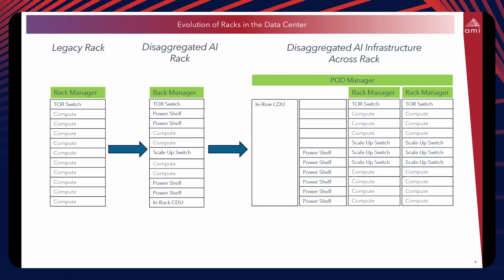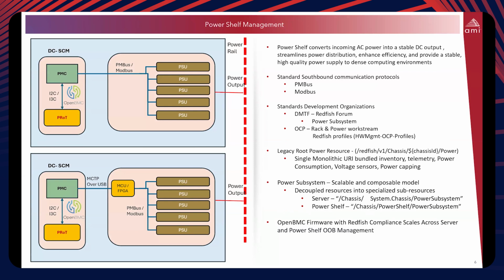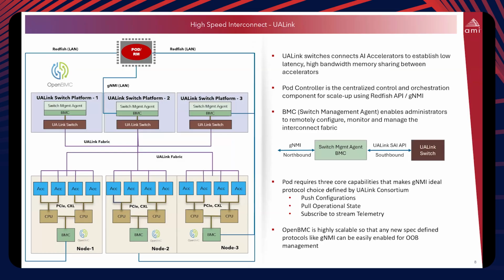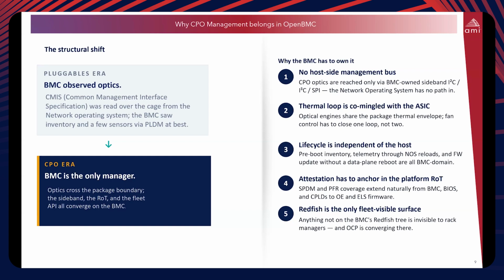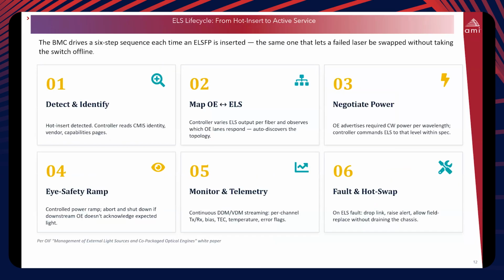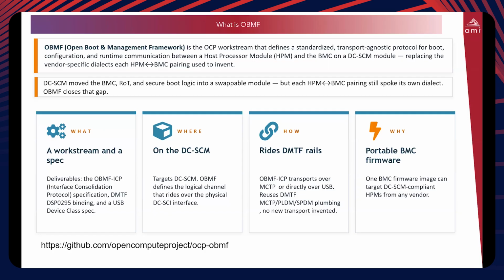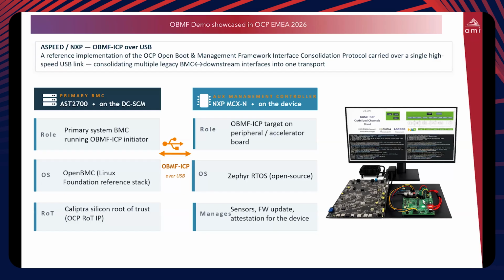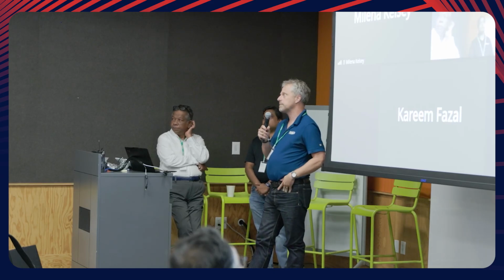AMI + Meta OpenBMC Meetup Session 10: Beyond Compute: Full Data Center Stack Firmware Management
In this session, delivered at the inaugural OpenBMC Meetup hosted by AMI and Meta on May 19, 2026, Munir Ahmad, Chief Compute Architect at Lattice Semiconductor, Wim Rouwet, Senior Principal Engineer at NXP Semiconductor, and Winston Thangapandian, Senior Director of Engineering at AMI, walk through the architectural considerations and practical challenges of extending OpenBMC management beyond the server, examining how the framework can be adapted to address the full breadth of data center infrastructure. They provide a foundational understanding of what it takes to deploy OpenBMC as a unified firmware management platform across a heterogeneous and increasingly complex hardware ecosystem spanning power shelves, rack managers, liquid cooling systems, and high-speed interconnect pooling devices.